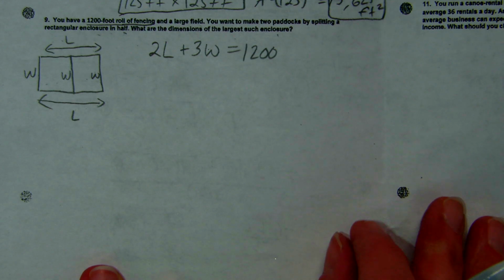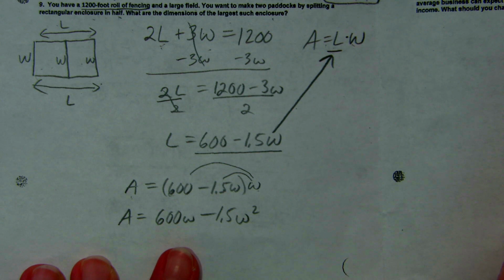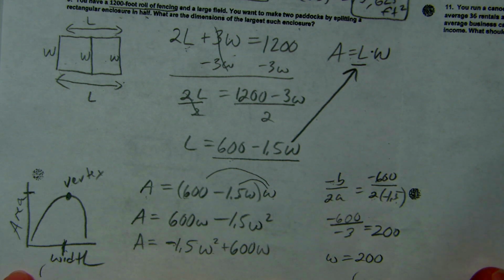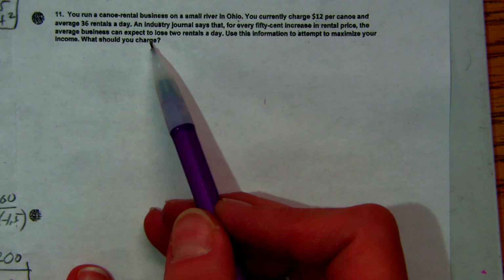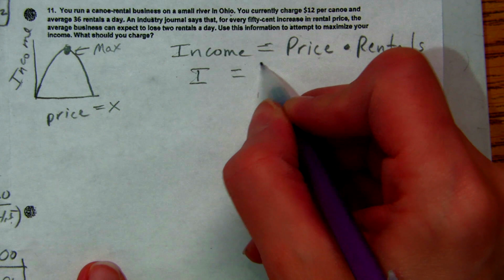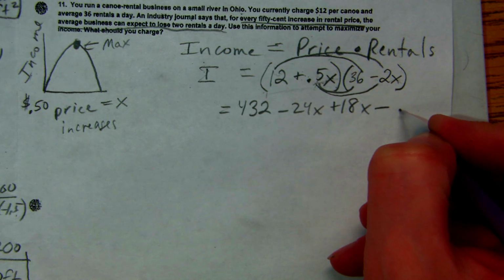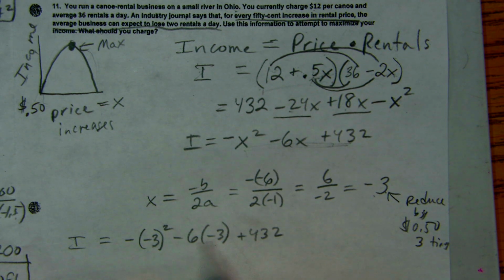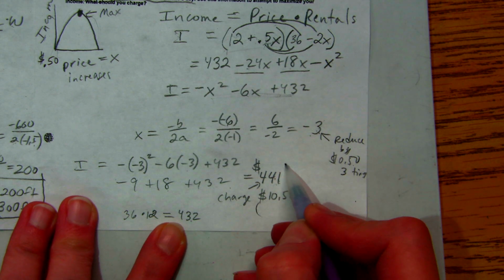Quadratic Word Problems